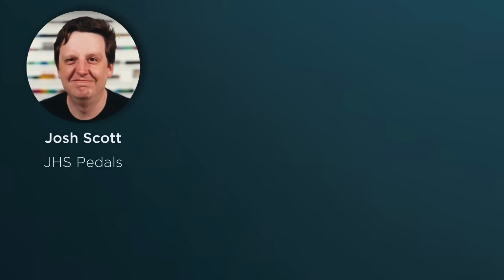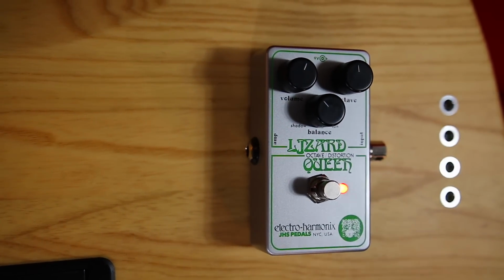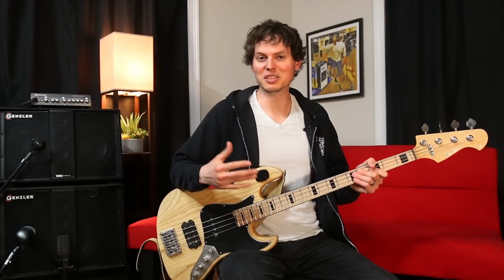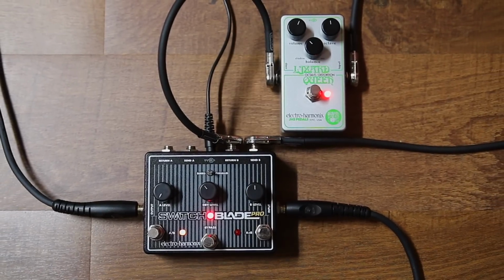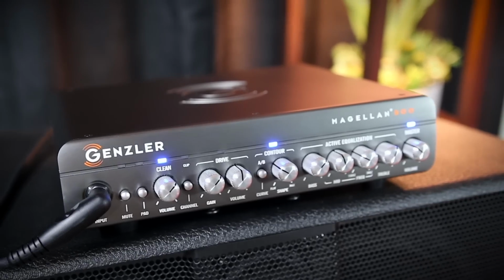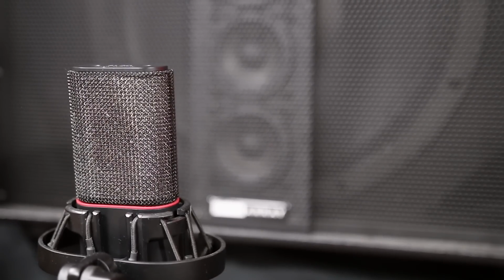Electro-Harmonix Lizard Queen BASS DEMO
The EHX / JHS Lizard Queen Octave Fuzz takes lordship over my bass.

Originally designed by Josh Scott of JHS Pedals and graphic designer, Daniel Danger as a homage to Electro-Harmonix in what Josh and Daniel consider the company’s design heyday of the 1970s, the EHX Lizard Queen Octave Fuzz is a nano-sized version of the pedal brought to life by the engineers at Electro-Harmonix that has all of the tones and vibes of the original circuit design by Josh. The tone is inspired by EHX’s fuzz pedigree with a unique analog octave up circuit that has all the vibe of the original design first featured on the JHS Show in 2022. This creates a completely new and unique EHX fuzz sound we’ve never heard before. To further tell the tale, the pedal is adorned with vintage EHX-inspired graphics designed by Daniel.

— NEXT STEPS —

Ask Alexa or Ok Google to play music by Nathan Navarro.

2. Download Tabs, Backing Tracks, and Guitar Pro files for most of my

4. Donations are very much appreciated and really do make a difference. Whenever a donation is made, I receive an email instantly and it encourages me to keep making killer music. :)

— ABOUT ME! —

Hi, my name is Nate Navarro and I want to share my love for all things bass with you. I review gear, perform as a recording and touring bassist, and write original music. Every now and then I'll throw in a cover song or a lesson. :)